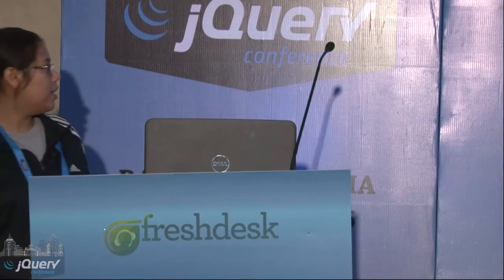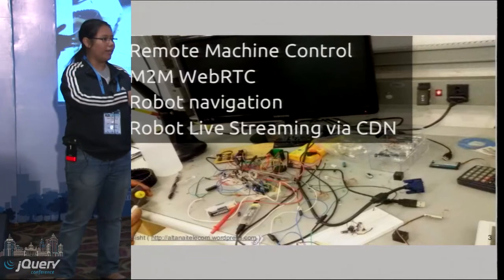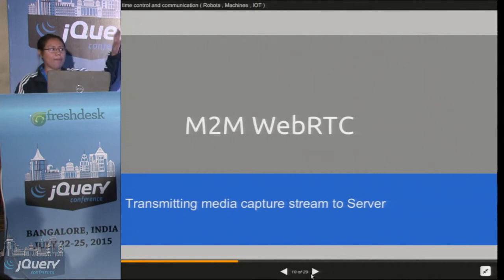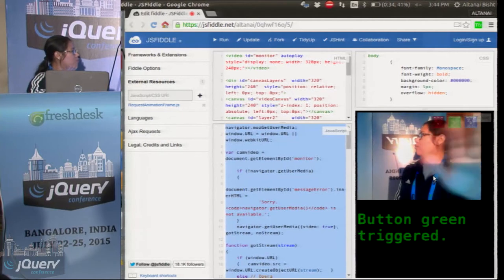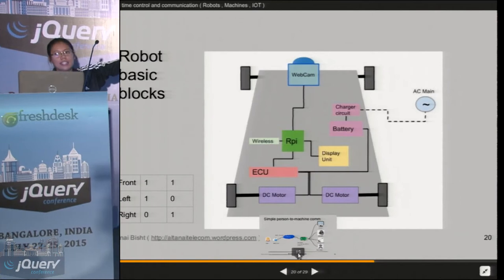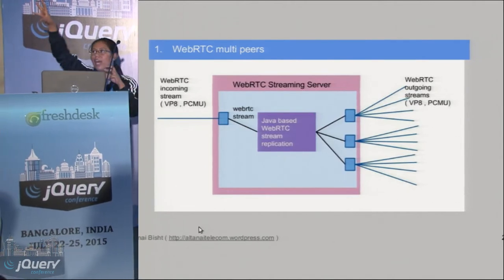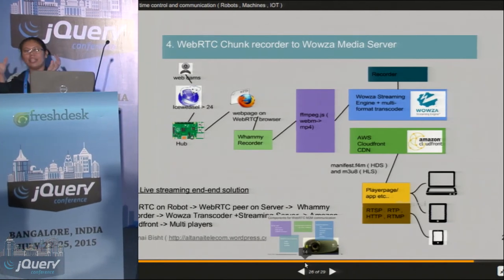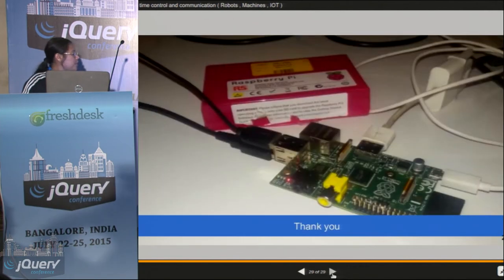Real Time WebRTC Communication for IOT by Altanai @jQueryConf 2015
The WebRTC based comm stack will provide solutions like real time streaming between IOT endpoints for usecases like Owner Recognition ,  Intrusion Detection in security , Face Detection Alarm etc . The solution would use WebRTC streams, web communication network , Augmented reality algorithms and program logic  to achieve multiple usecases.